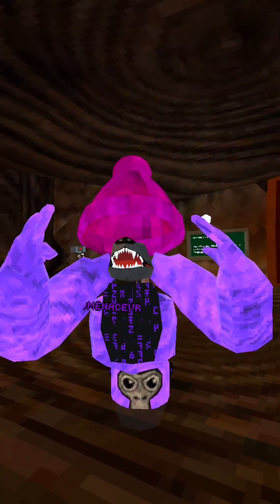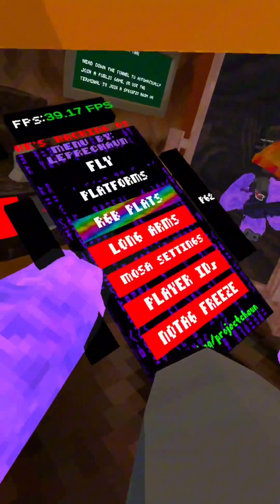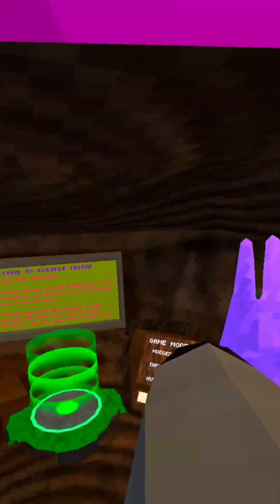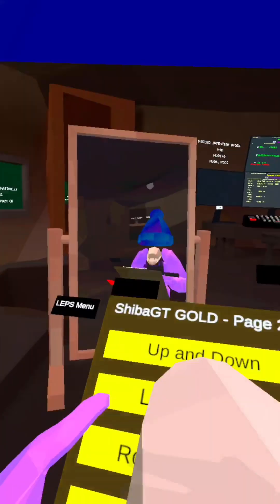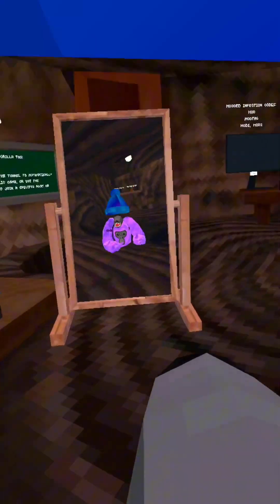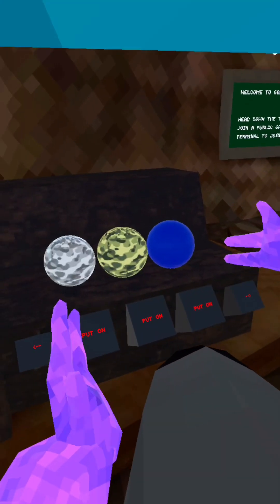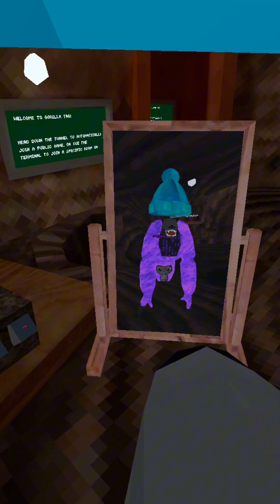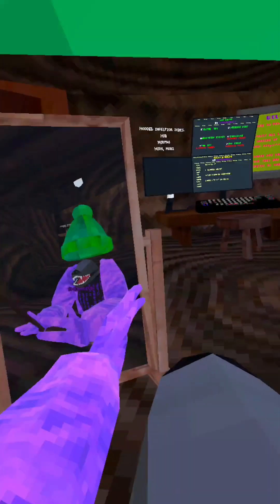THIS GAME IS BETTER THAN RESTART TAG